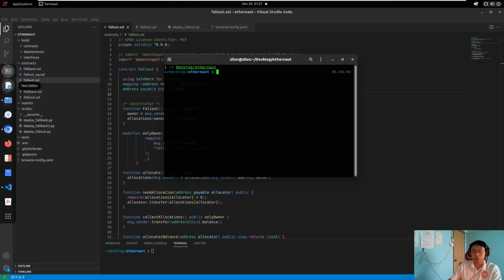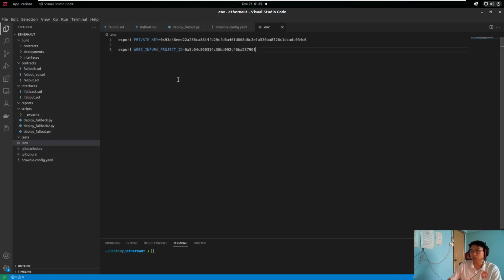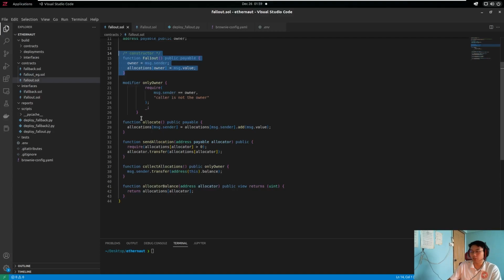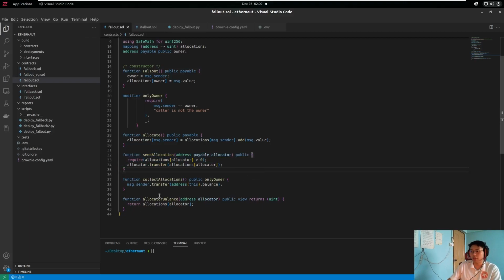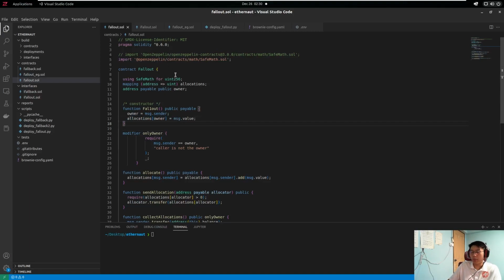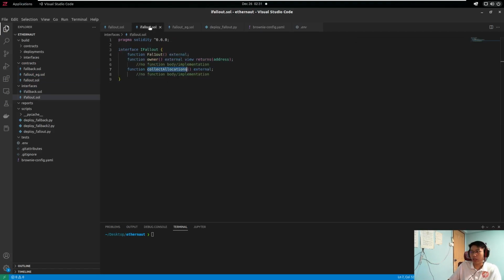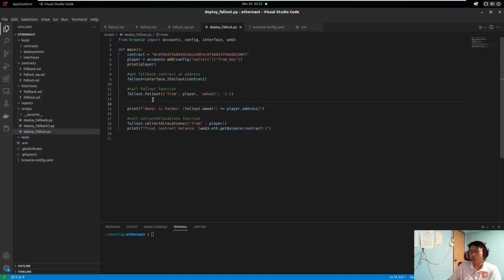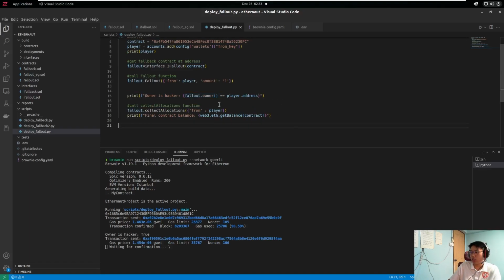Fallout Ethernaut Challenge (Level 2): Python Brownie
Welcome to my tutorial on solving Ethernaut Challenge Fallout with Brownie! In this video, I'll show you step-by-step how to use Brownie to successfully complete the challenge.

Here's what we'll cover:

1) An overview of Ethernaut and the challenge
2 ) Setting up your environment and installing Brownie
3) Writing and deploying the smart contract
4) Testing and debugging your solution
5) Tips and tricks for tackling similar challenges

Chapters:
0:00 Introduction
0:14 Explanation of Fallout contract
6:10 Hacking the Fallout contract
7:15 Ending